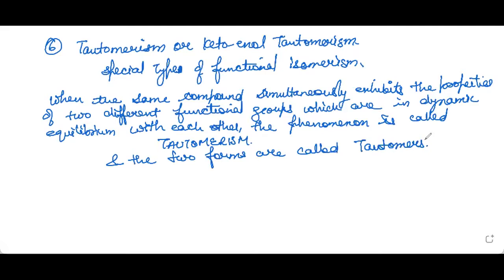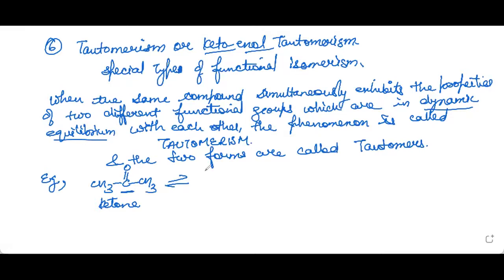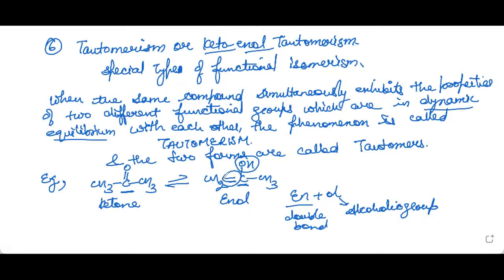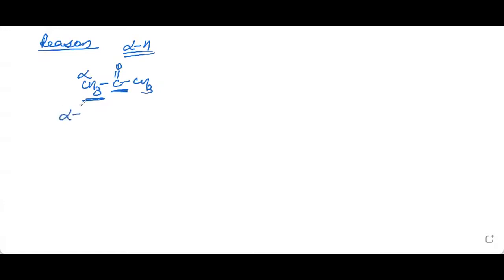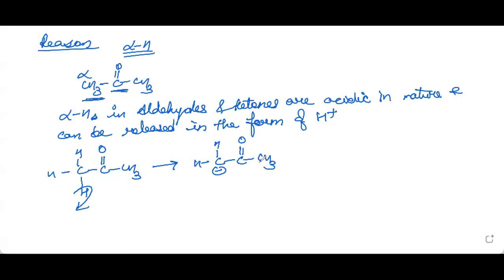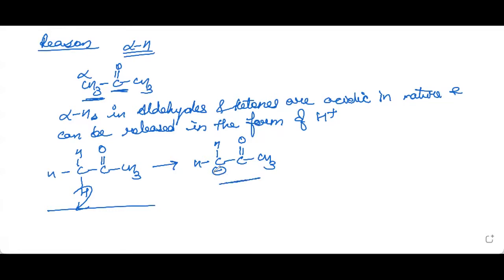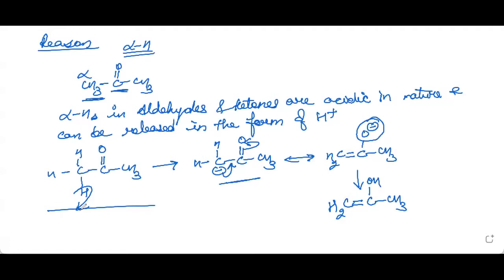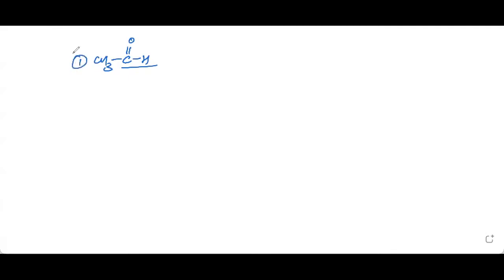Isomeriszation (isomers)||Structural Isomerism|| Tautomerism|| Keto-Enol Tautomerism